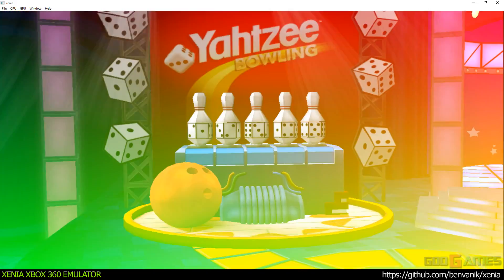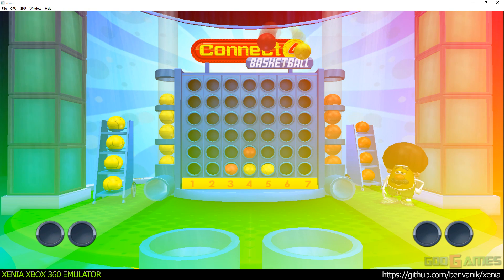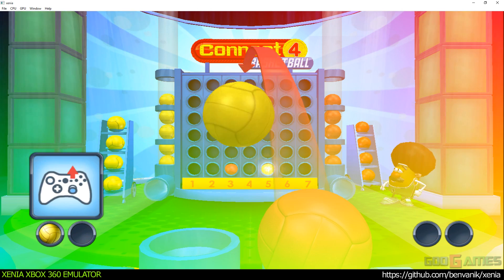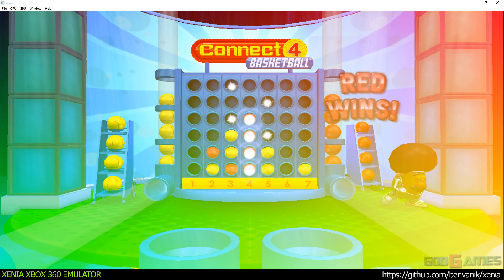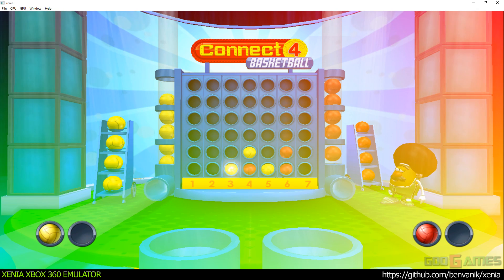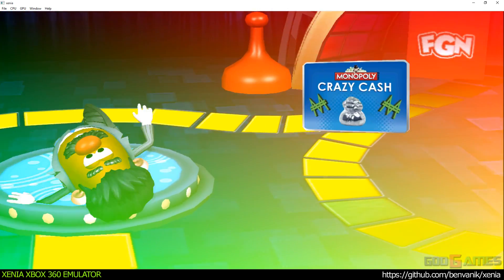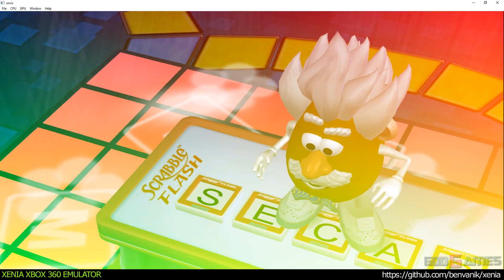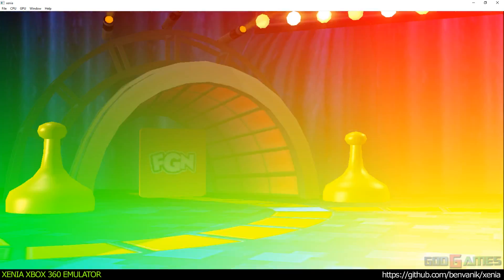Xenia Xbox 360 Emulator - Hasbro Family Game Night 4: The Game Show Ingame !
PC specs:
GPU - GTX 970 GAMING 100ME 4GB